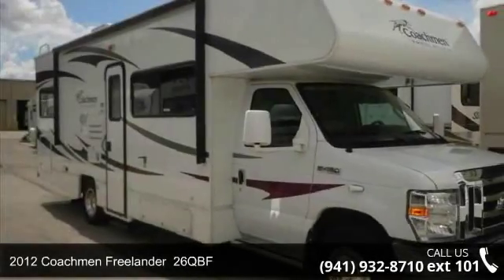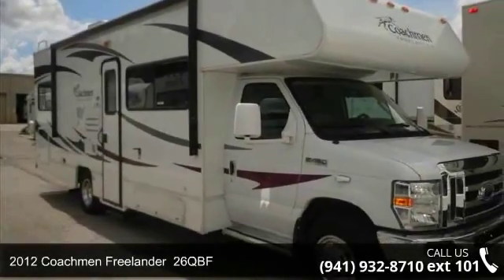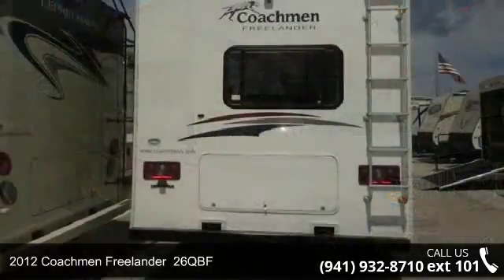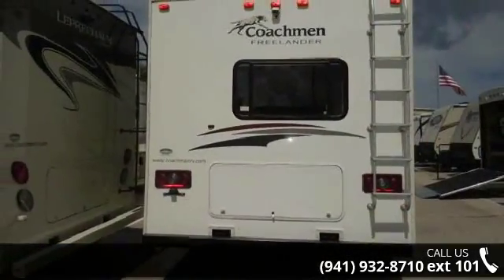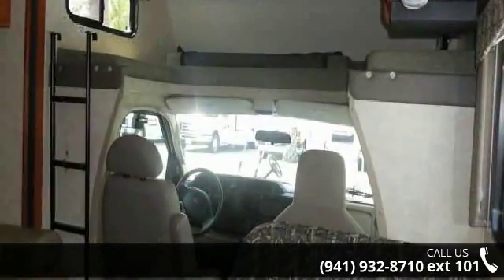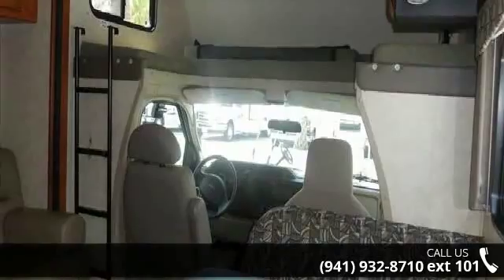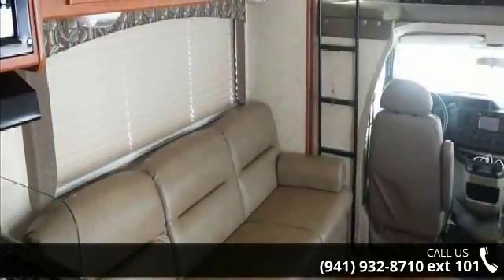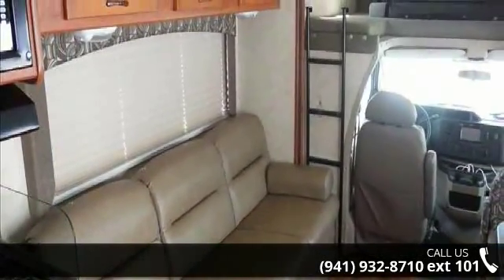2012 Coachmen Freelander 26QBF - R.V. World Inc of Nokom...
Length Overall (LOA): 312,